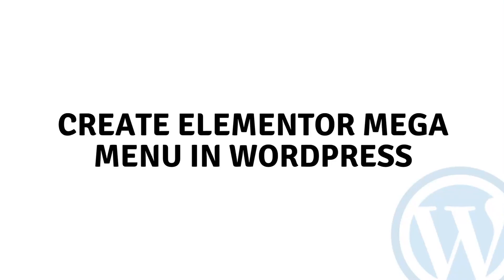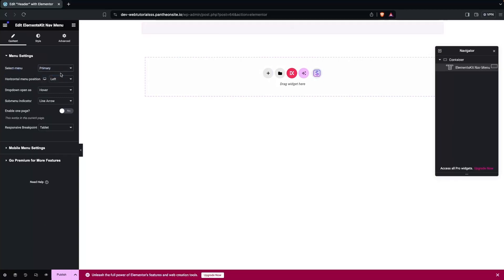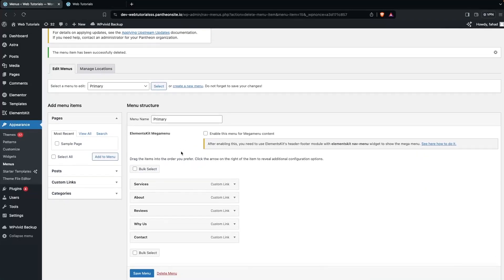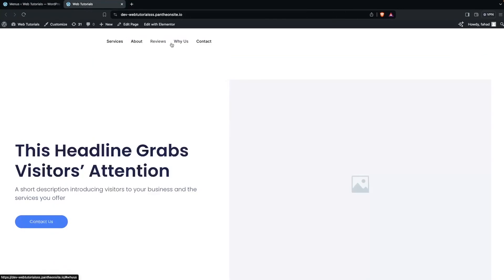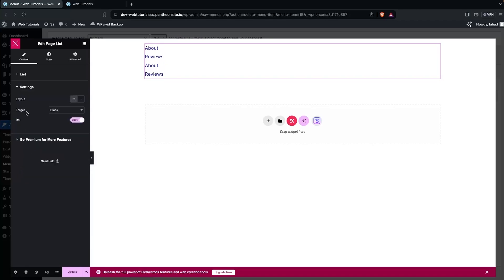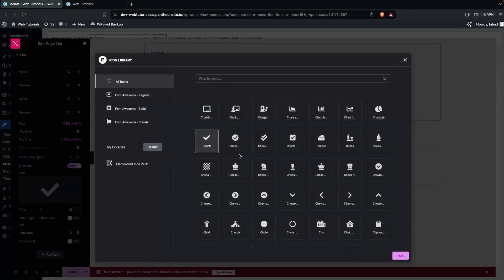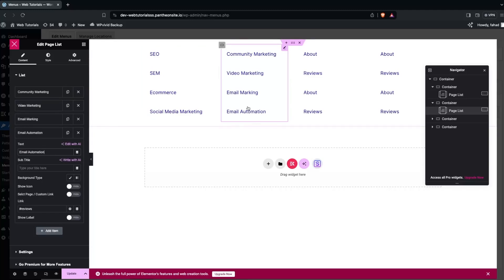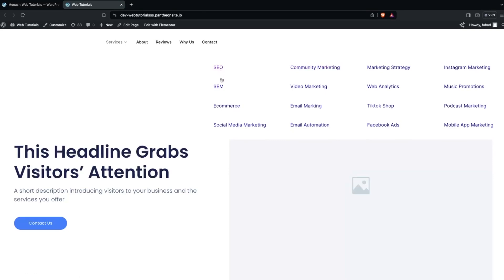How To Create Elementor Mega Menu In WordPress (easy tutorial)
In this video I will show you how to create Elementor mega menu in WordPress.

Do you want to learn how to create mega menu in WordPress with Elementor? Yes? Perfect! Then you've come to the right Elementor tutorial.

 I will show you how to create mega menu with Elementor kit and how to add mega menu in Elementor.

This is a step by step WordPress tutorial that will show you how to make mega menu Elementor and therefore how to create mega menu in WordPress Elementor.